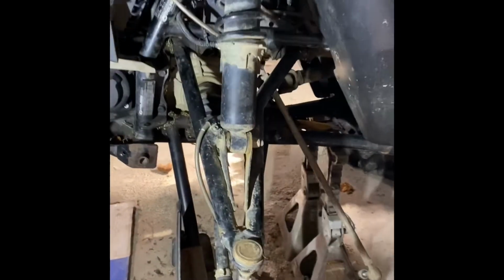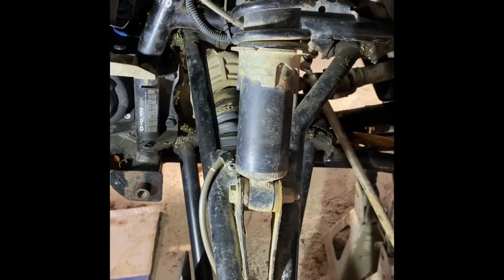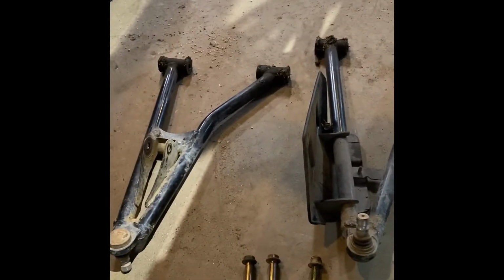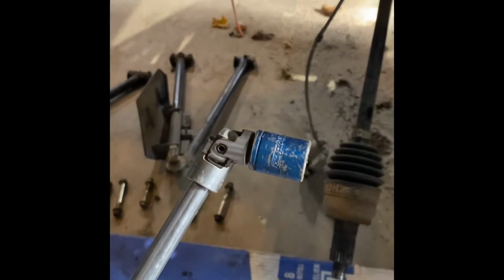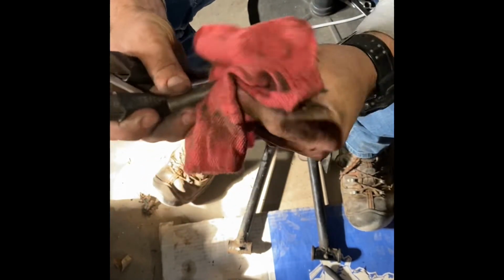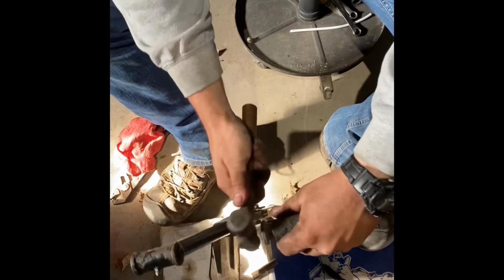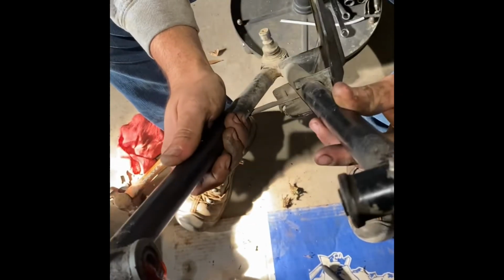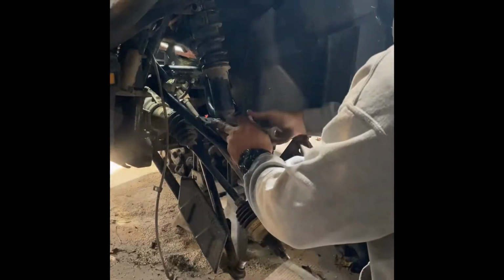2014 Polaris Sportsman 850xp A Arm Bushing Replacement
Quick tips on how to remove a arm bolts and showing of how to remove and replace Polaris Sportsman 850XP A Arm bushings.